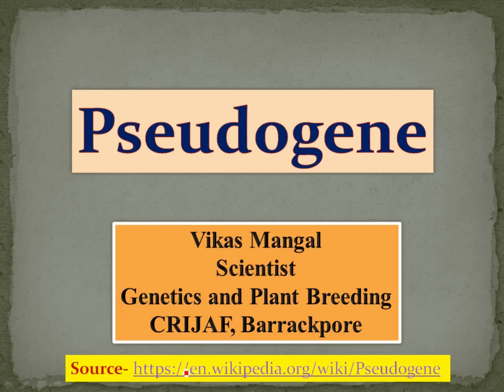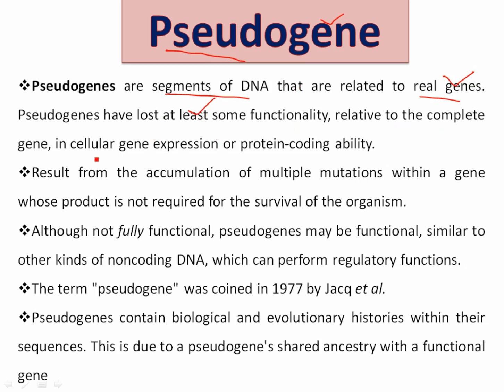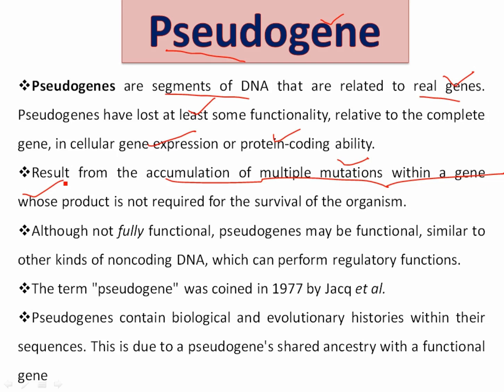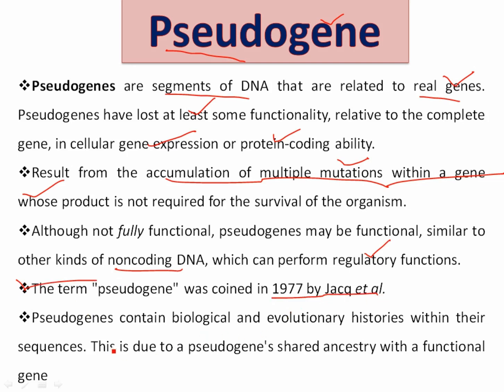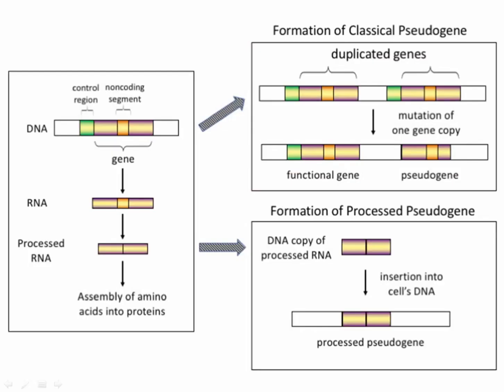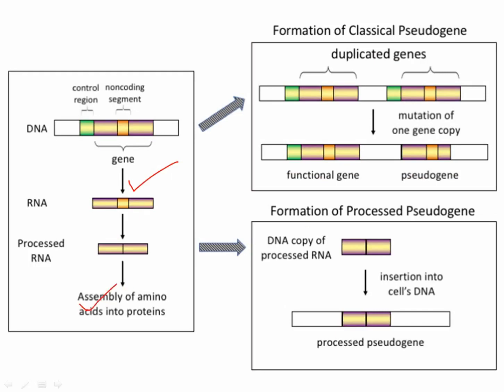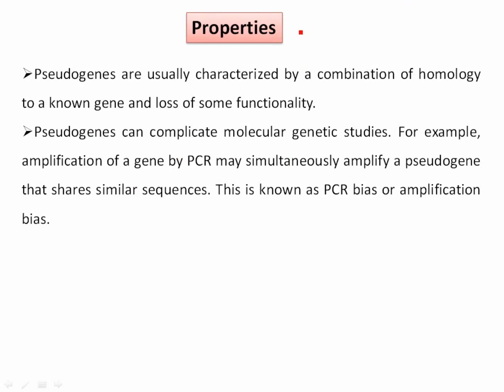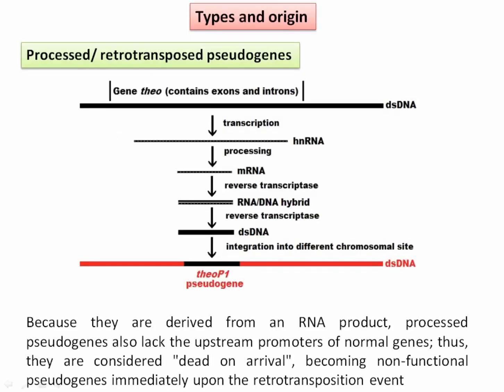Pseudogene | Vikas Mangal (Scientist, CRIJAF) | Genetics and Plant Breeding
Hello Friends,
         I am Vikas Mangal, ARS Scientist (Genetics and Plant Breeding)
         CRIJAF, Barrackpore